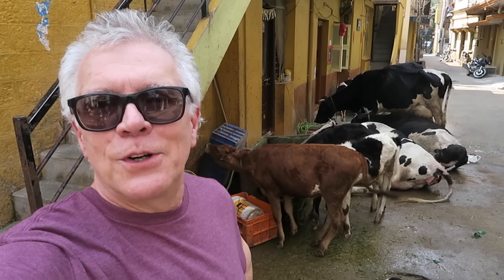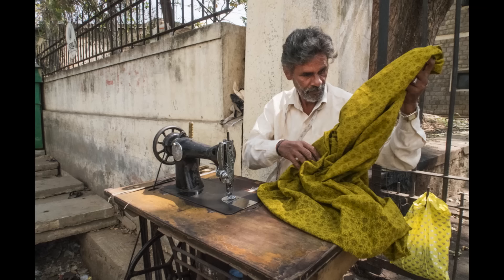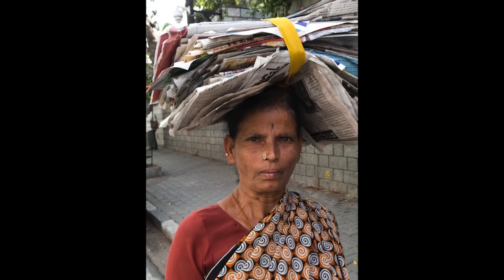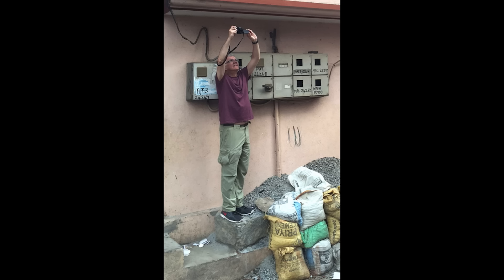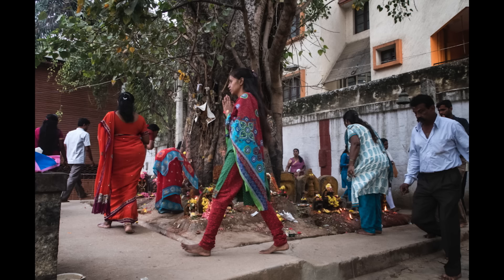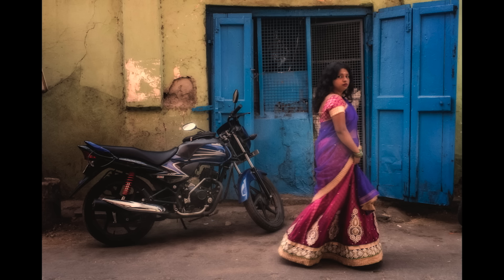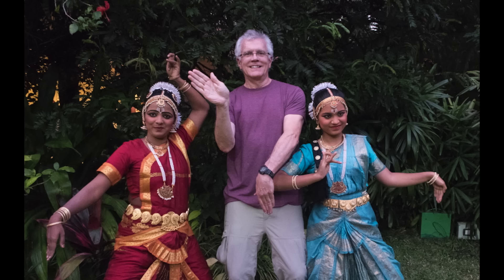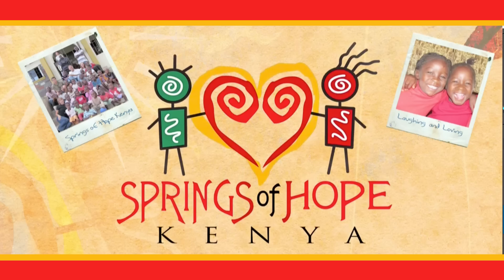Quick Tip from Rick Sammon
Rick Sammon shows us why traveling light is important during the 9th Annual World Wide Photo Walk